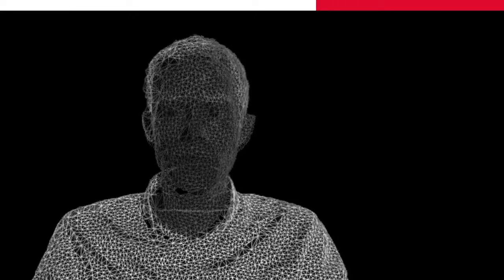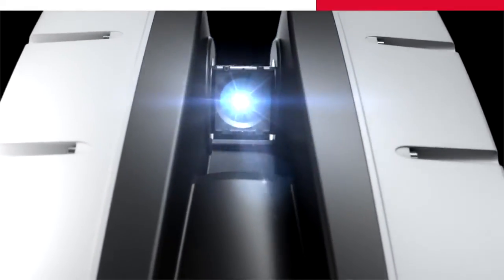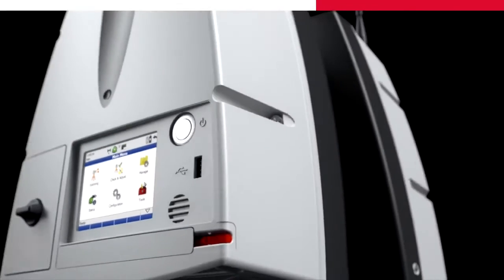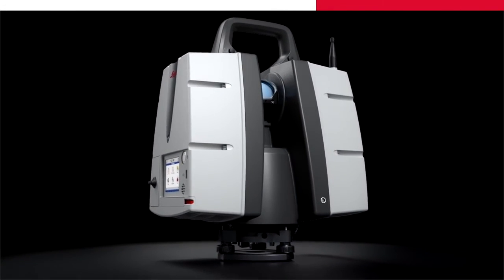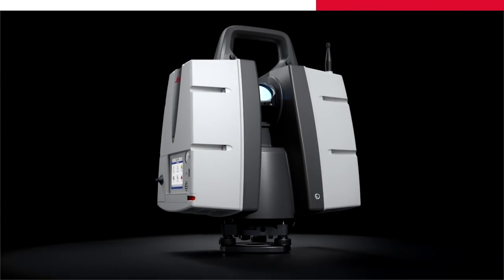The new Leica ScanStation P40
The ScanStation P40 offers highest versatility including long range capabilities. Delivering outstanding range, speed and data quality whenever and wherever needed it is the perfect solution for any tasks in 3D laser scanning.